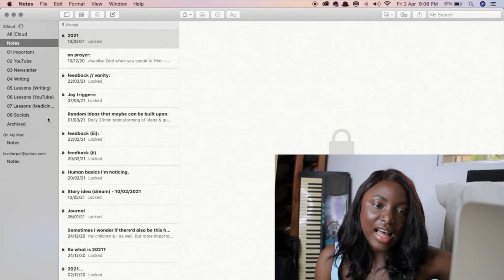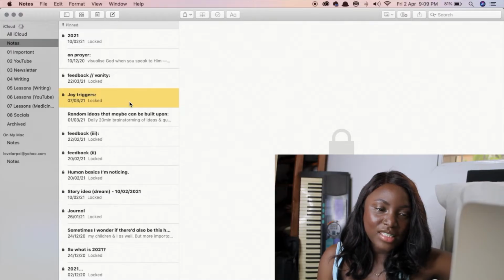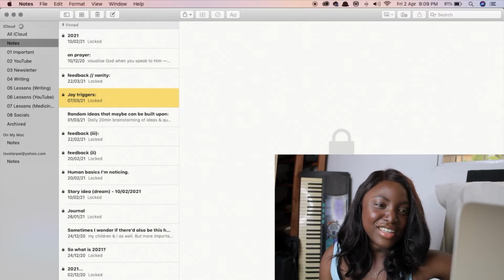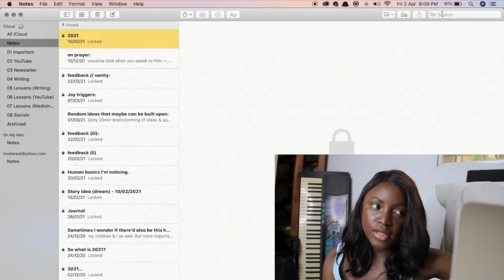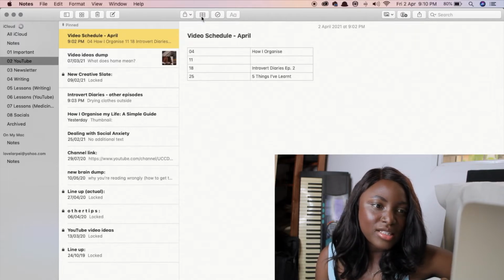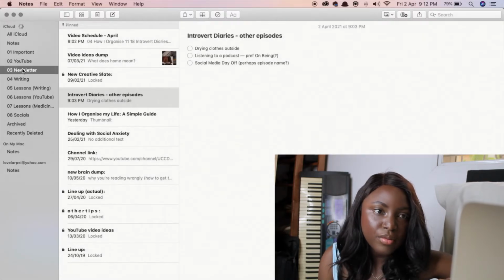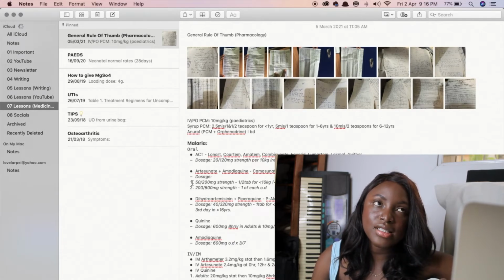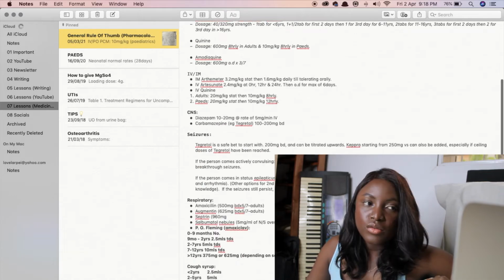How I organise with ONLY Apple apps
✨time stamps:
intro: 00:00
notes: 01:27
reminders: 06:12
calendar: 07:58
journal: 09:32
conclusion: 11:00